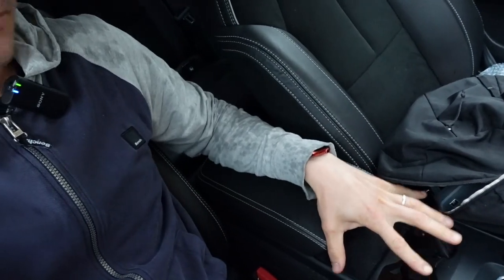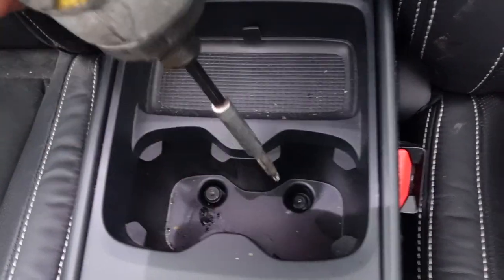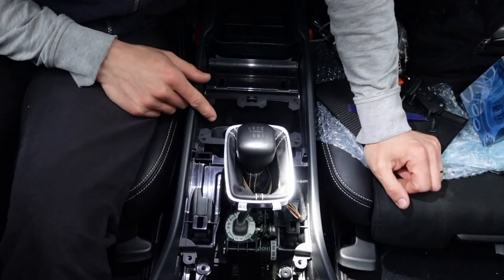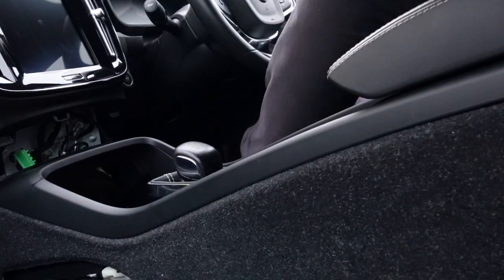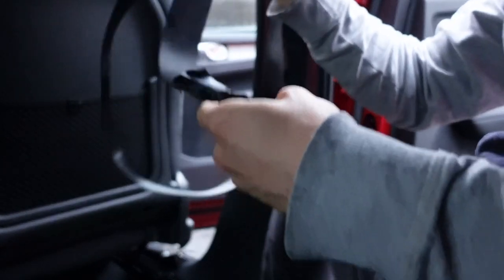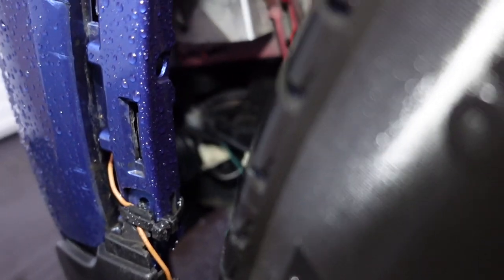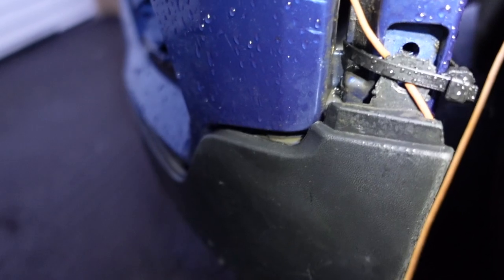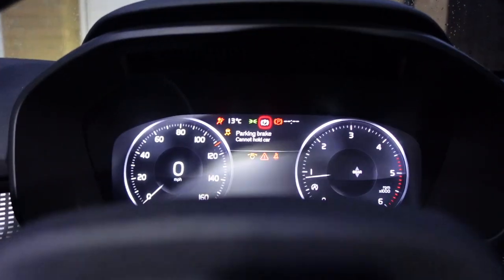Removing damage seat belt and crash lock SRS/Airbag module of my Volvo XC40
Welcome to part 5 of my project Volvo XC40 Cat S bought from Copart. On This episode i'm remove damage seat belt and remove SRS module that has crash date lock. Hope you will enjoy it.